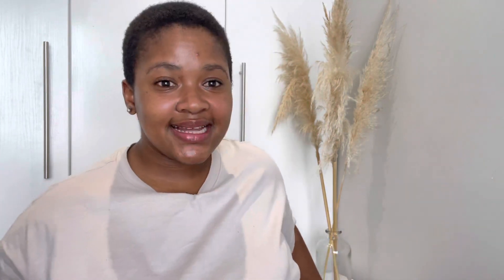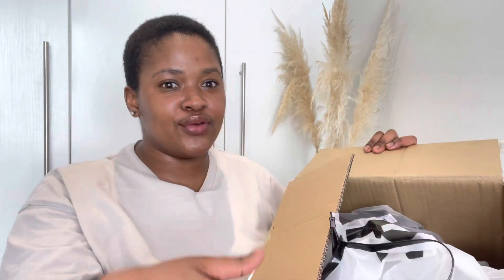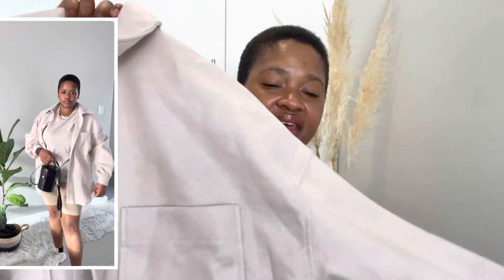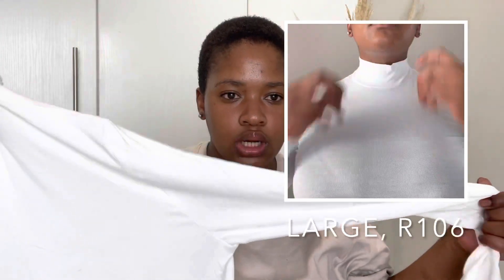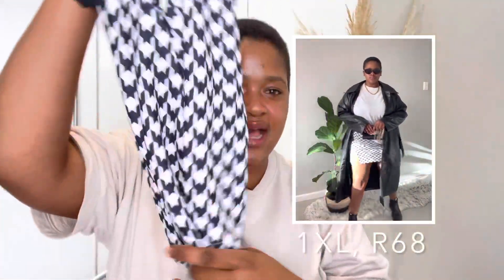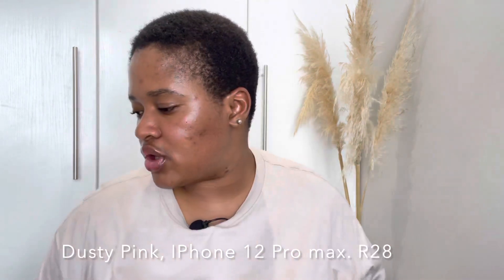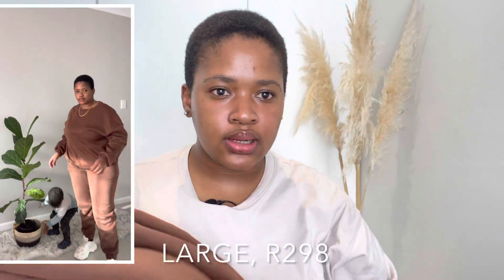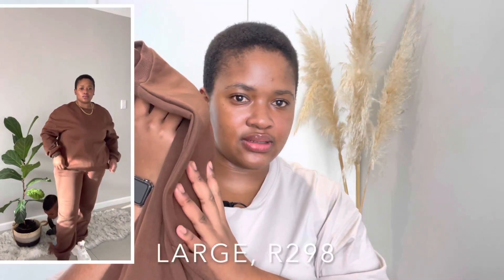PLUS SIZE | SHEIN WINTER TRY ON HAUL | 2022 | SOUTH AFRICAN YOUTUBER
Hello lovelies !

I’m back with one of my favourite segments, a plus size try on all. This one is all things winter/autumn 2022.
All the details you need to know before you order from SHEIN. Links to all the items below :